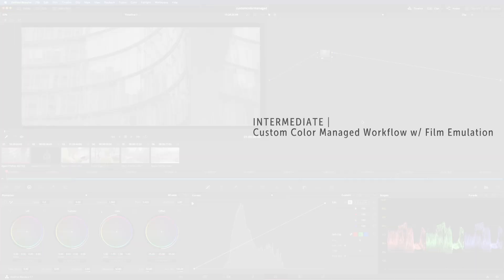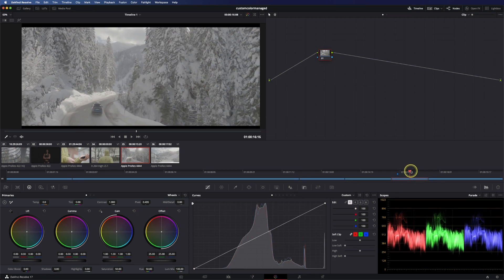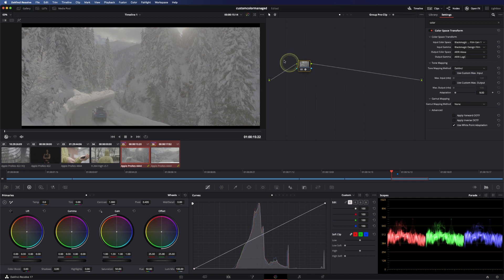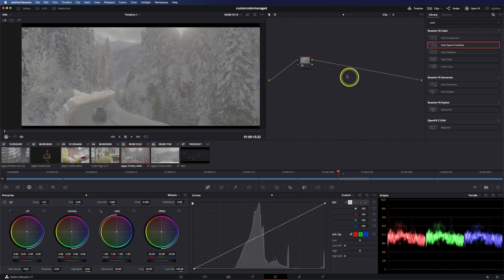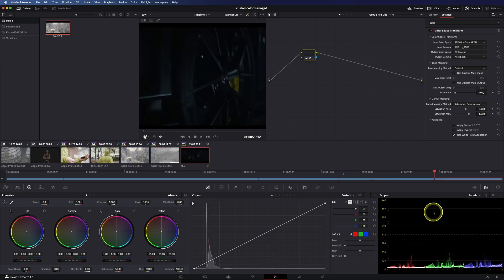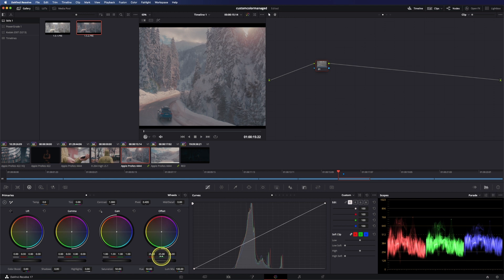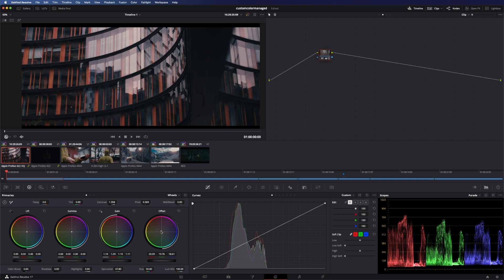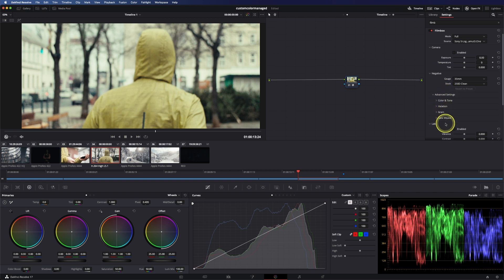Custom Color Managed Workflows (+ w/ various Film Emulation Options)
Also you'll find a written part accompanying this tutorial on the website with more detailed infos to this workflow (and for example how you can adapt the input of LUTs for your preferred workflow)

Most of you guys probably heard of ACES(cct) and RCM2.0/DaVinciWideGamut before and/or worked in one of those scene referred color managed workflows. While both of these workflows offers some great advantages, especially if you're working on projects where you need lots of different deliverables (different flavors of HDR deliverables, SDR, Cinema,..), lot's of people (according to my research) do not really like these workflows, because of the baked-in color transforms and/or how the tools behave and sometimes are even restricted for these workflows (for example: you can't use layer blending modes in ACES). If you didn't heard of ACES yet or still want to learn about it (highly recommend it), check out my ACES course here (scroll a bit down on the site and you'll find it). And some tutorials for RCM2.0 are coming soon too! (Continue reading